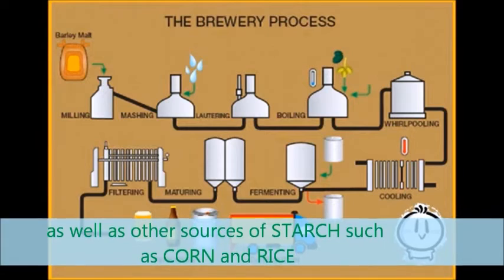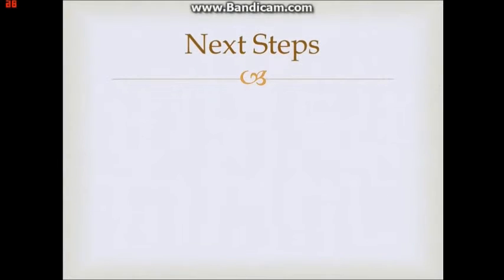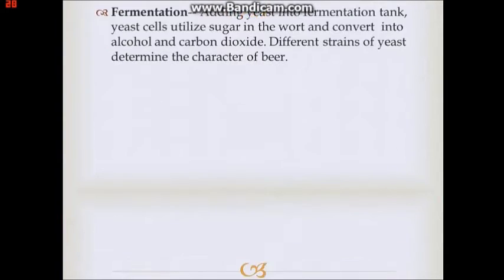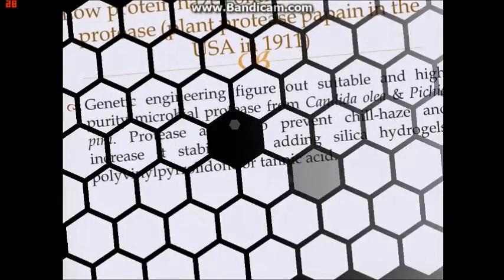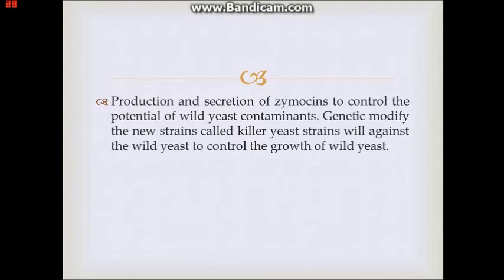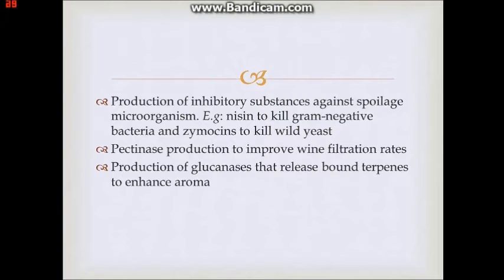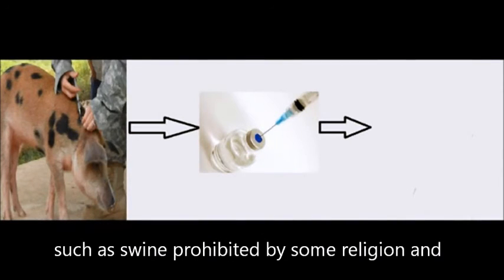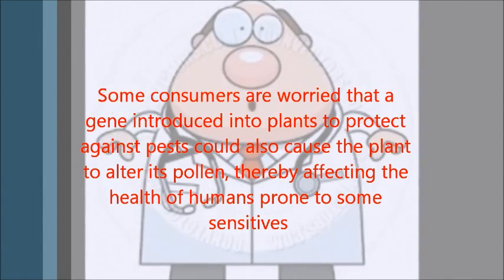IEB-Assignment (Alcoholic Beverage)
Alcoholic Beverage - Eduction